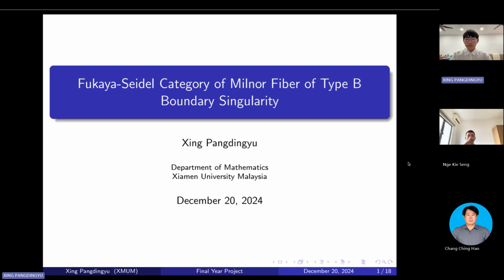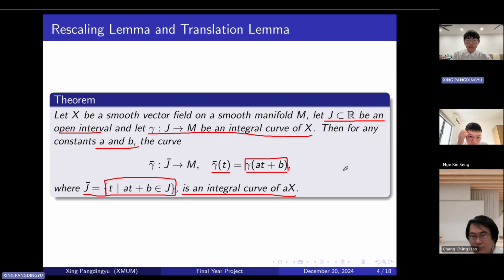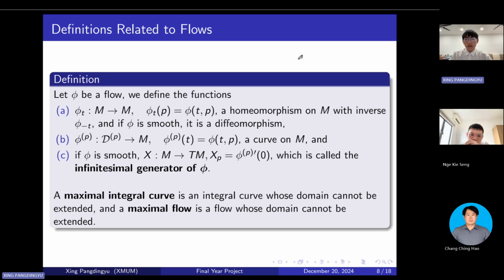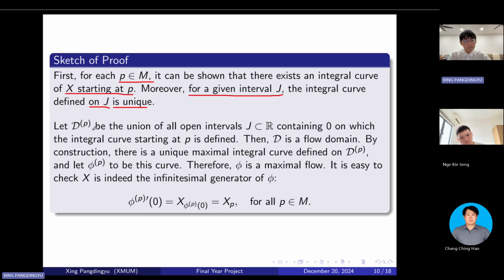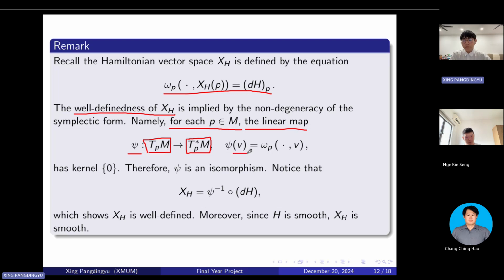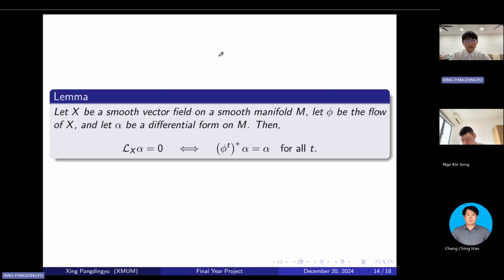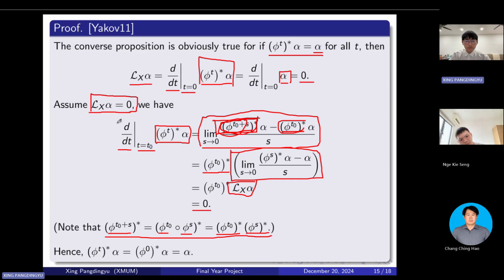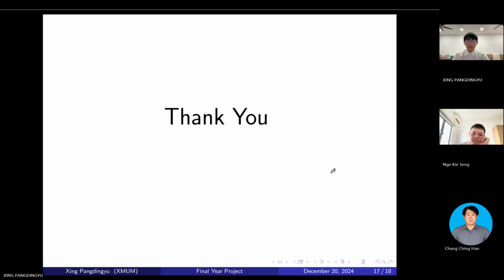【24.12.20】 "Hamiltonian Flow" | Xing Pangdingyu | FYP Presentation